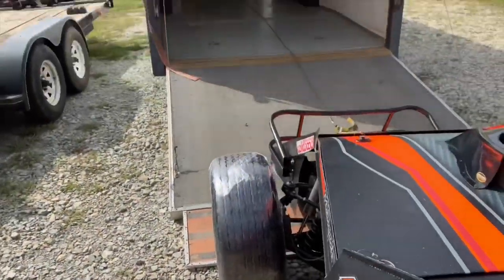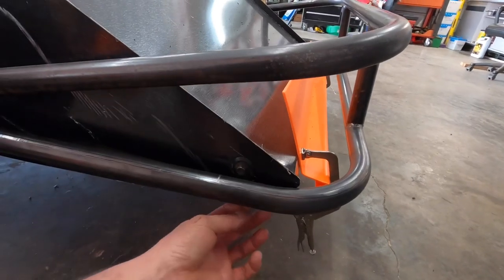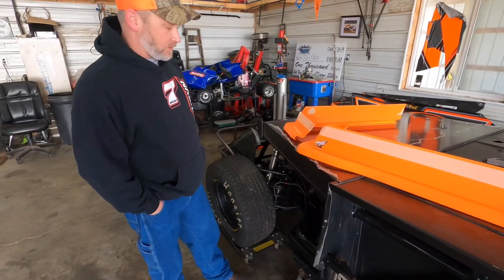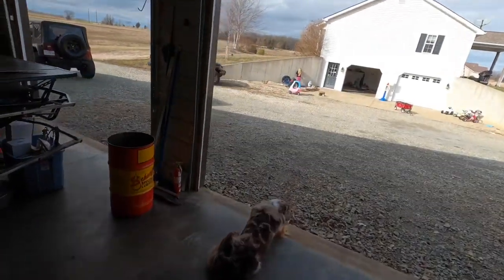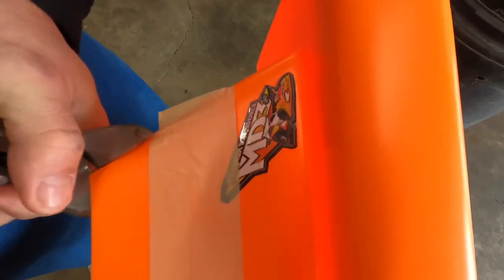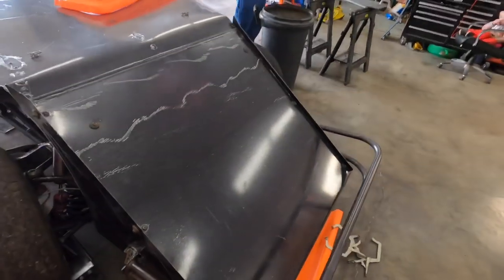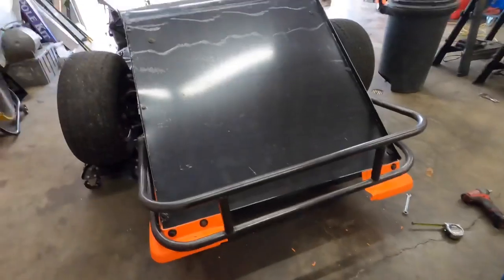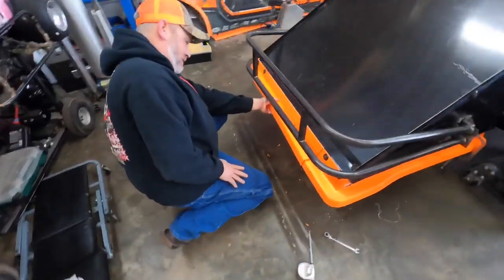Race car body fabrication - learn how to do it yourself pt.3 nose valance DIRT TRACK RACING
Thanks for stopping by! On this episode we install a five star bodied Md3 nose valance on our 2016 lethal modified!